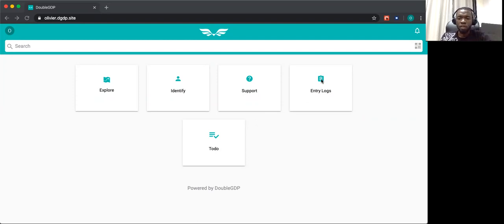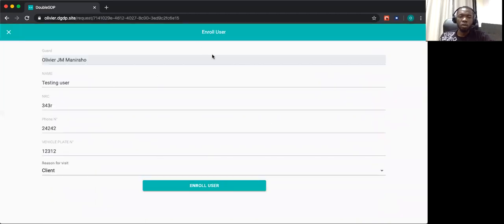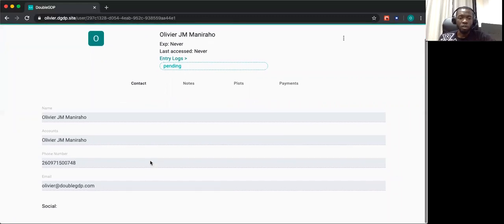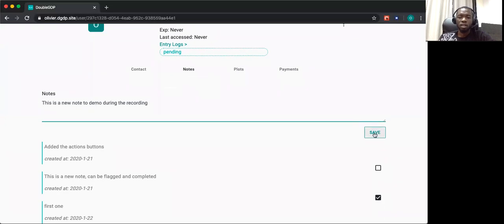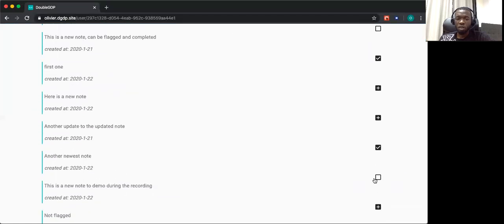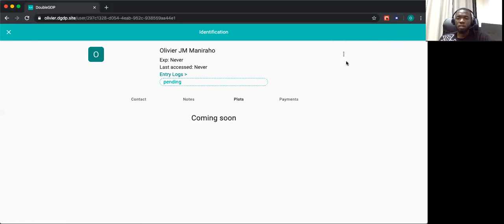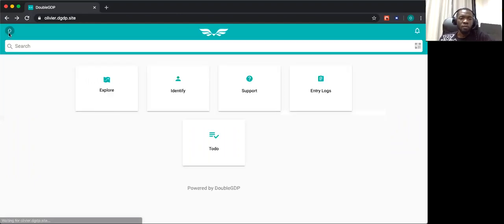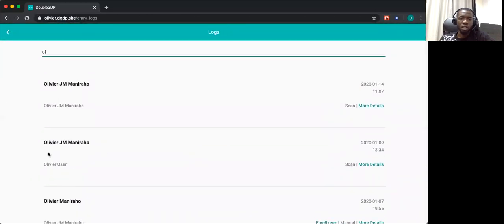Sprint update for 2nd sprint, 2020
Update on basic CRM features for the 2nd sprint